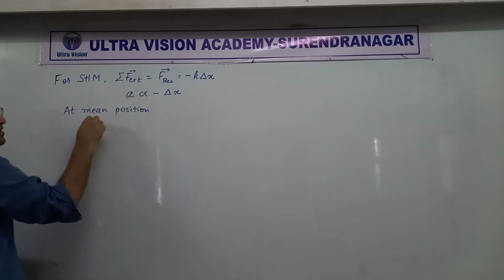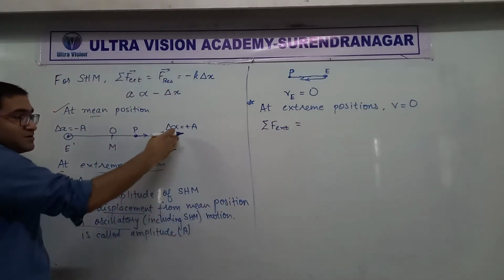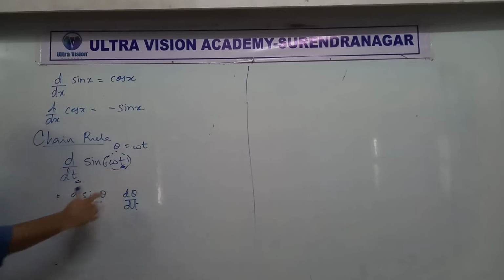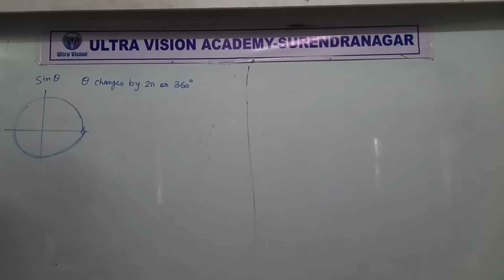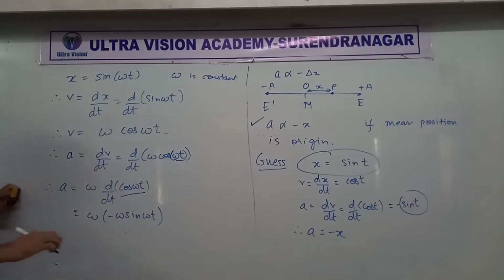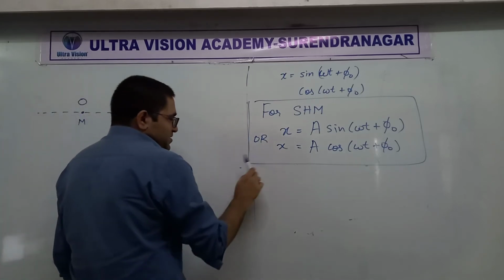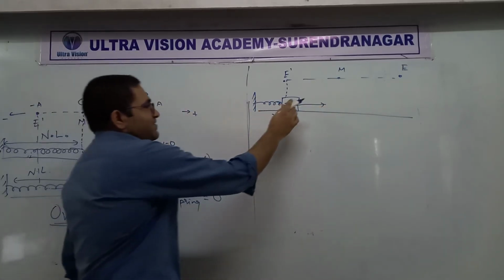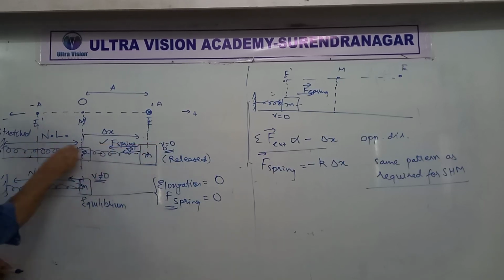Std 11 Eng Med Physics Ch 14 P3